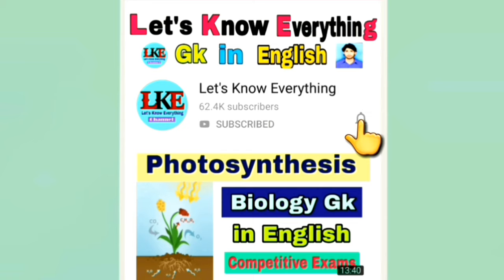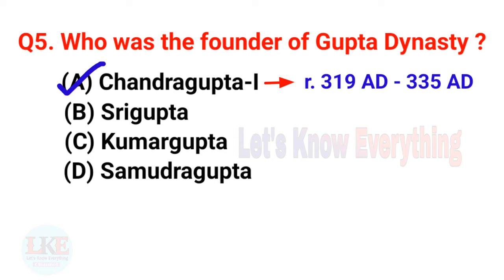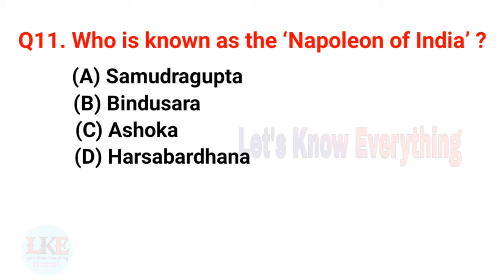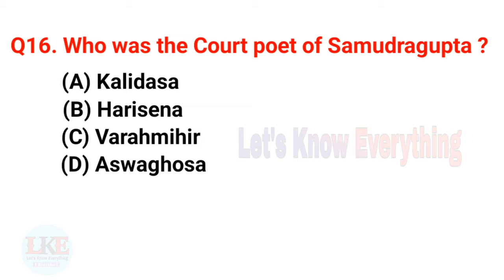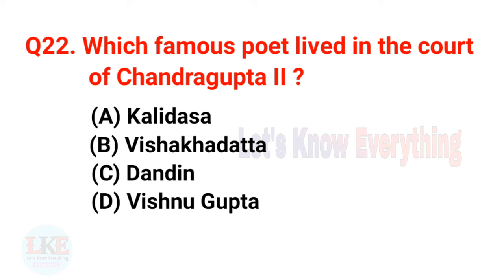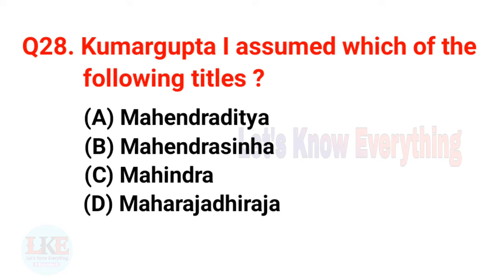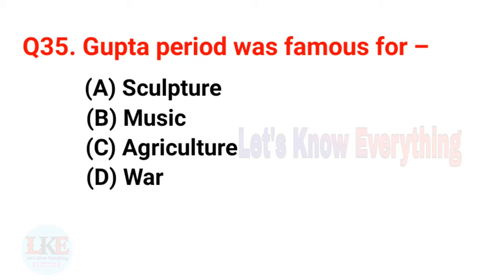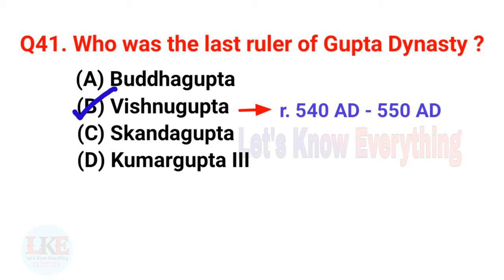Gupta Period History MCQ || Gupta Dynasty MCQ || Gupta Empire gk questions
About this video :- In this video, you'll get all the important MCQ question answer about the Gupta Period for your competitive exams like SSC, SSC CGL, UPSC, RAILWAYS, etc.

My other videos on Indian History :-